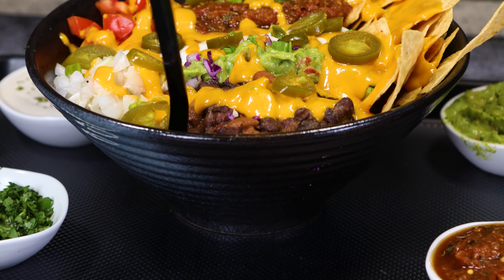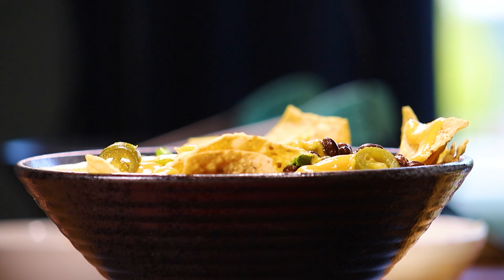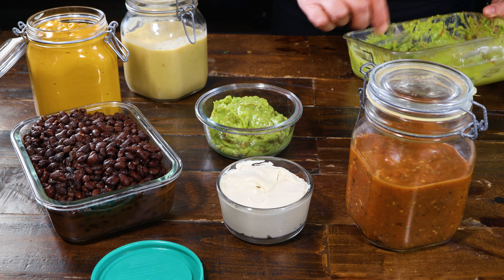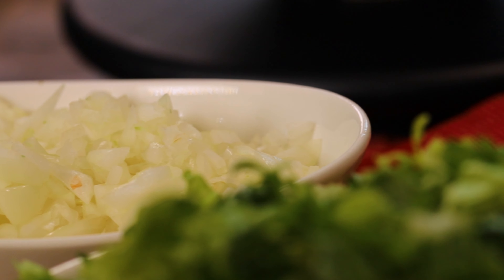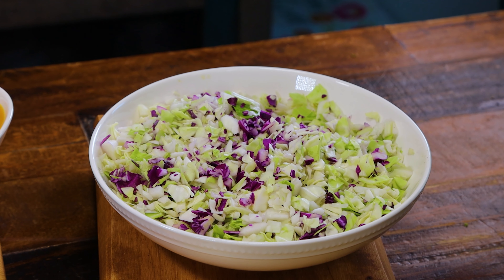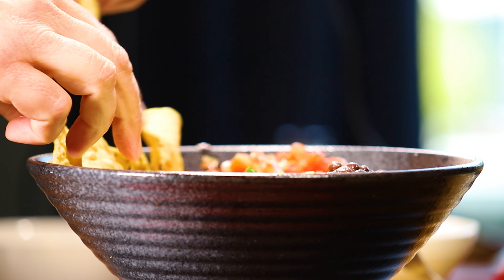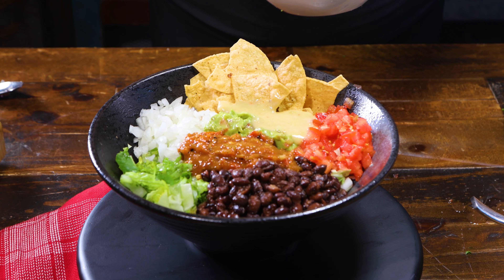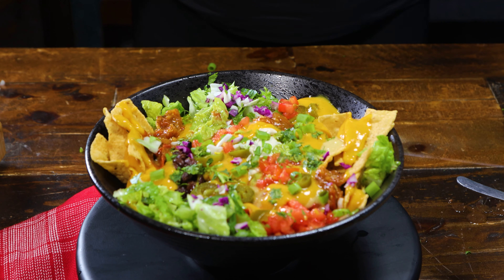How to Make Vegan Nacho Supreme Bowls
Craving comfort food that's delicious, healthy, and easy to make?

In this video, I'll be sharing my new favorite meal prep combo—Nacho Supreme-Inspired Mexican Bowls. Not only are they incredibly delicious, but they're also entirely plant-based and come together super fast and easy with a little meal prep.

My favorite Ramen Bowl

These Nacho Supreme-Inspired Mexican Bowls are perfect for family gatherings, solo meals, and meal prepping. They even make fantastic leftovers for lunch the next day.  Enjoy!  🌮🥑🍅

Let’s Connect!

Julie Gaeta is a certified Holistic Health and Lifestyle Coach and yoga instructor.
Ready to make a positive change but not sure where to begin? Get your free morning habits guide here: guide